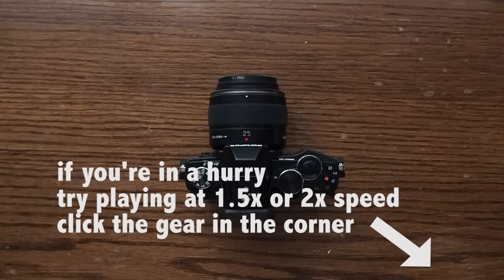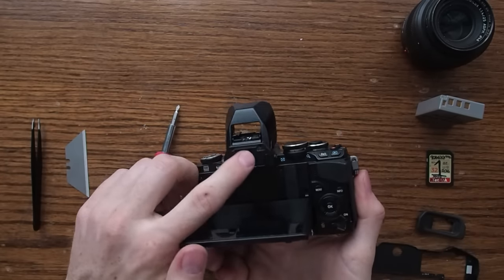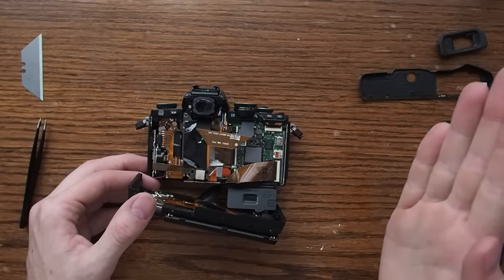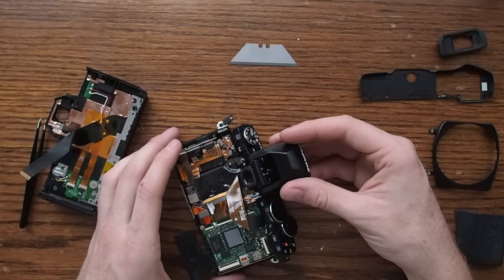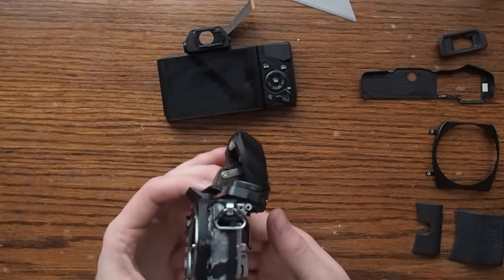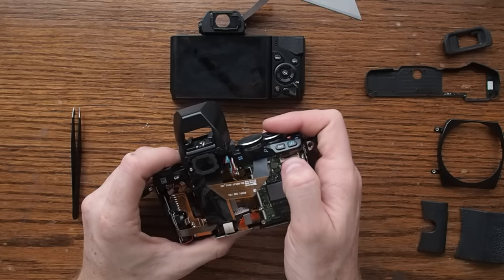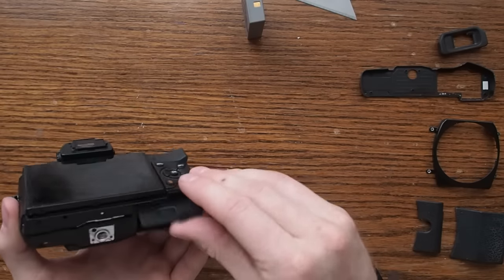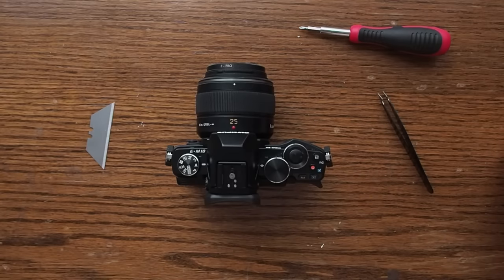How To Fix Olympus OM-D E-M10 (Disassembly & Repair)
Simple how to guide on taking apart an Olympus OM-D E-M10 for repair. I did this project to fix my camera after it was exposed to salt water and the shutter stopped working, the EVF broke (displayed only white), and the dials were skipping. It's pretty simple, hopefully this helps if you're looking to fix your Olympus camera.

These instructions should also be relevant for the E-M5, E-M10 mk II, and E-M5 mk II, though the screws may be in slightly different locations.